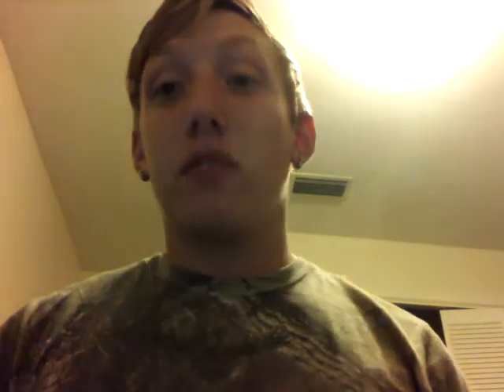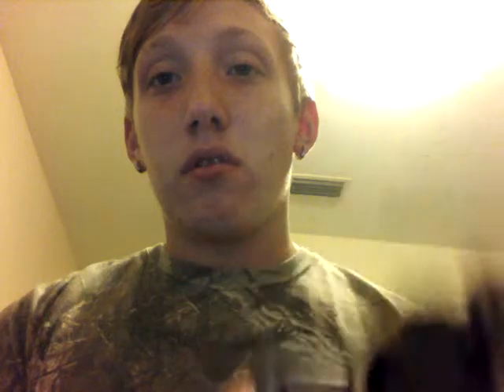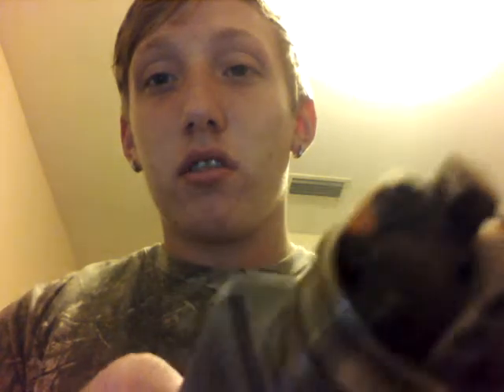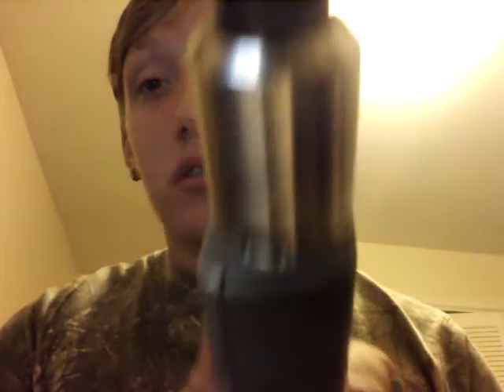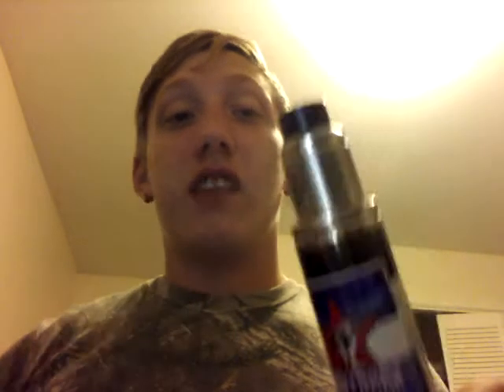Sigelei fuchai 200 watt and tsunami rda review another 2 for 1!!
I give my review and opinions on the sigelei 200 watt and tsunami rda VAPE strong live long guys and gals! Don't forget to leave constructive criticism and look me up on social media!!